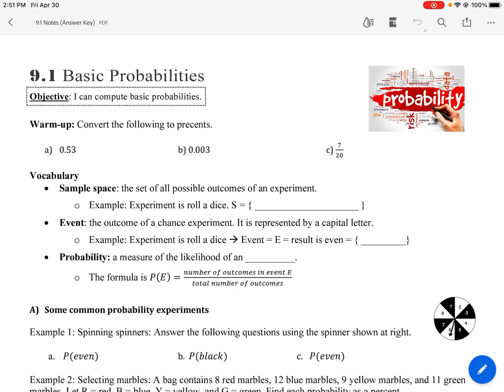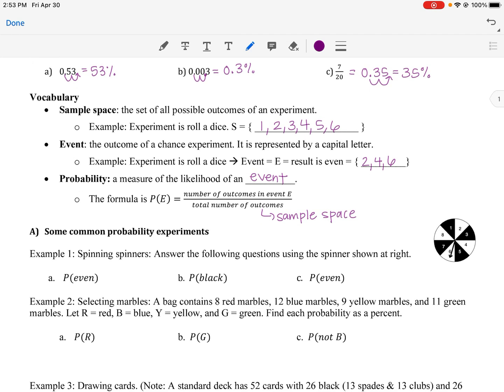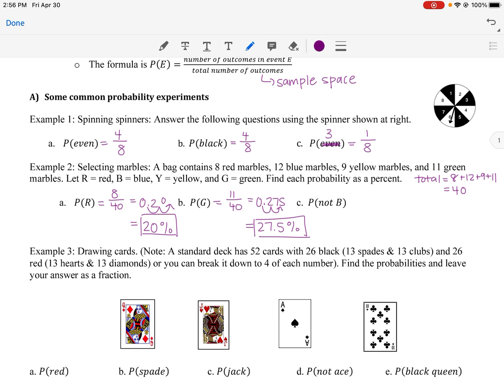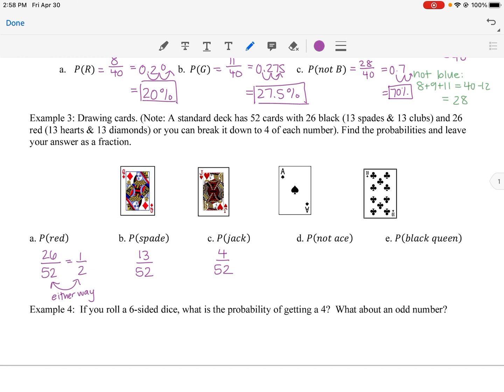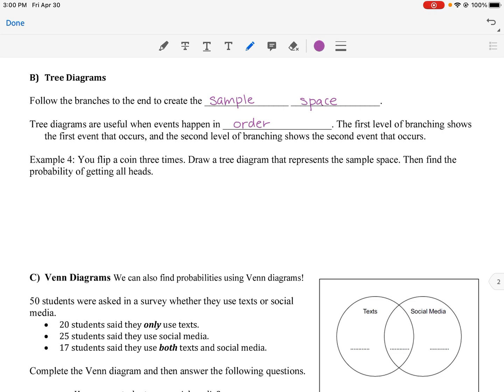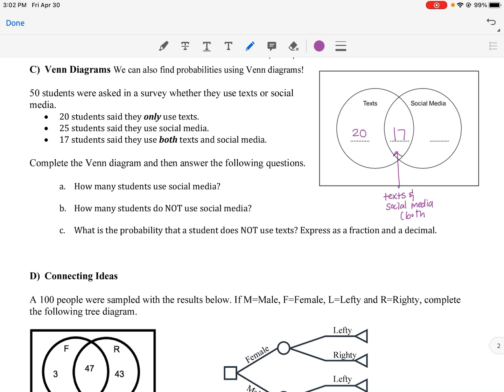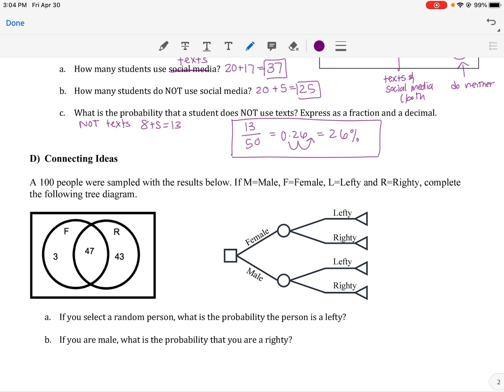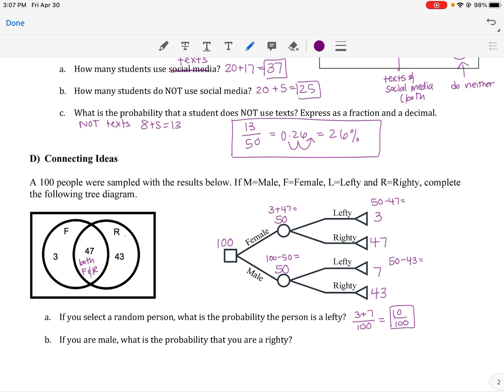Sec 2 - 9.1 Basic Probabilities